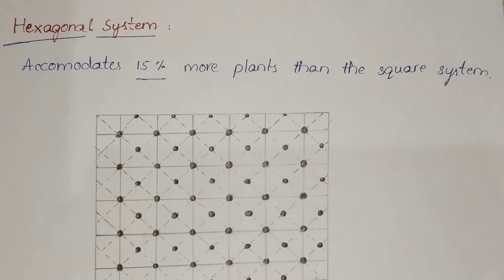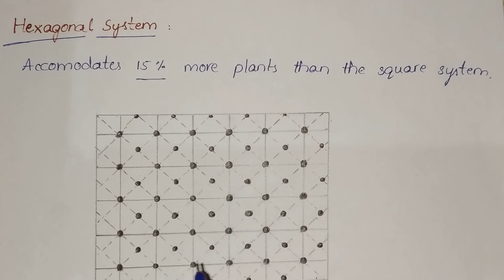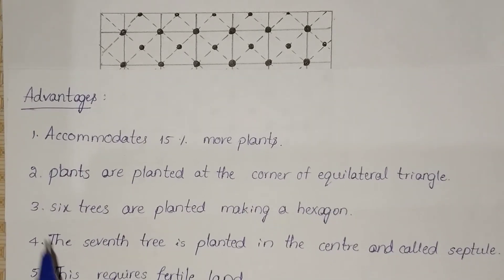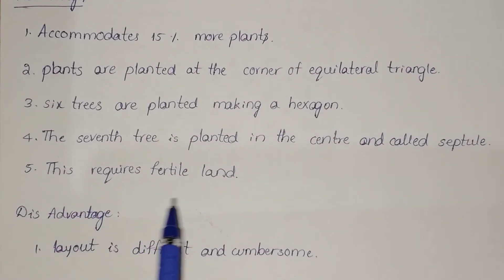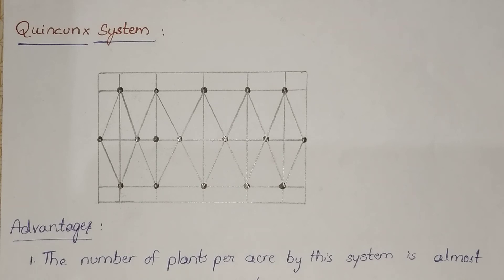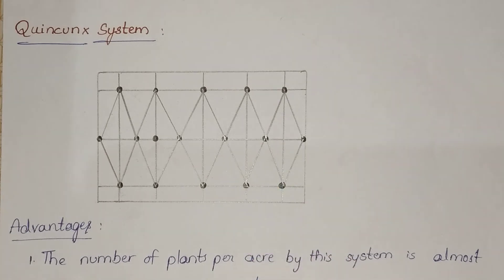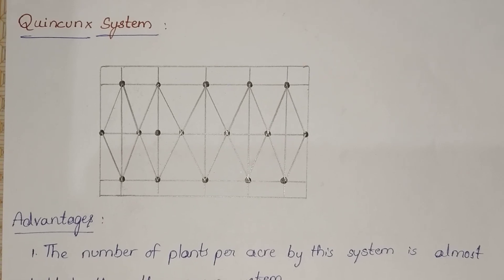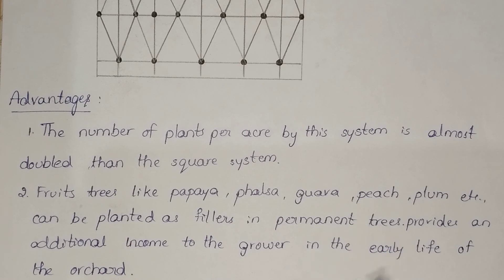|| Planing of Orchards || Horticulture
Explanation of Hexagonal system & Quincunx system !!!